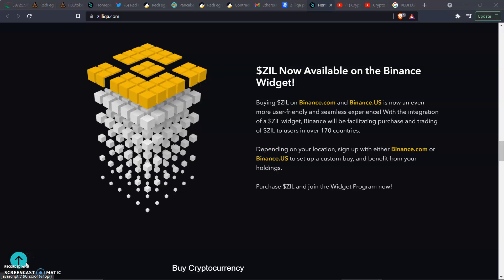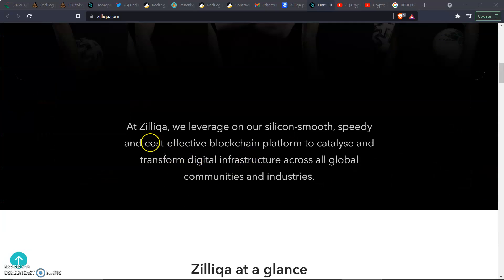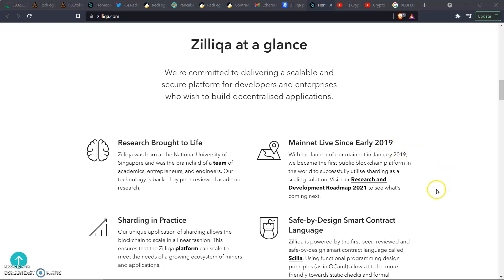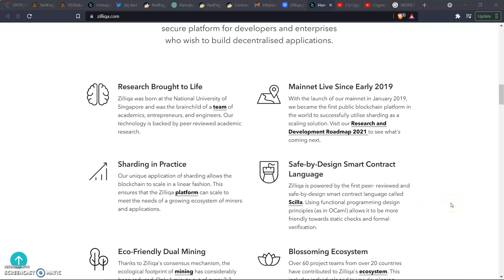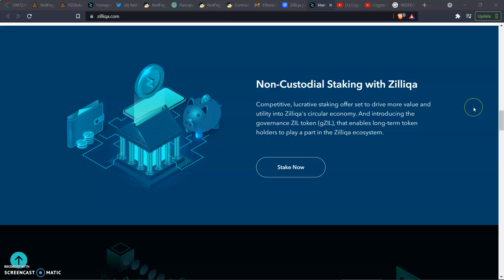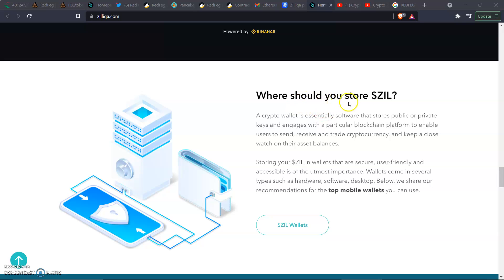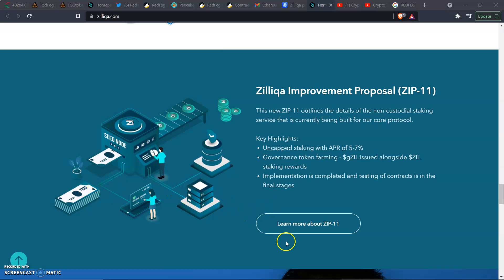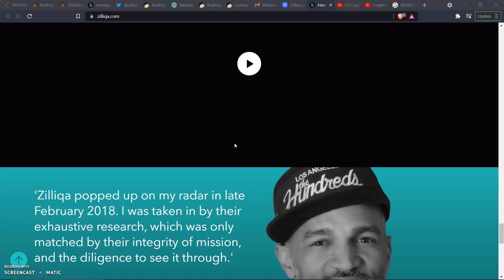HOW TO BUY ZIL TOKEN!!! Great Updates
(ETH) Address: 0x37610ef2f81Bf14db688db0e8E97B14De565a044